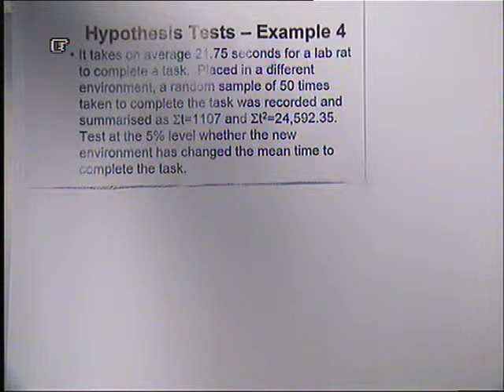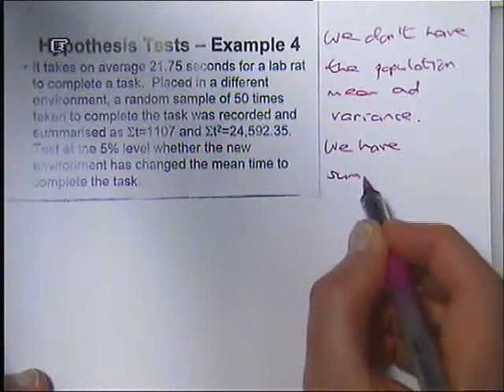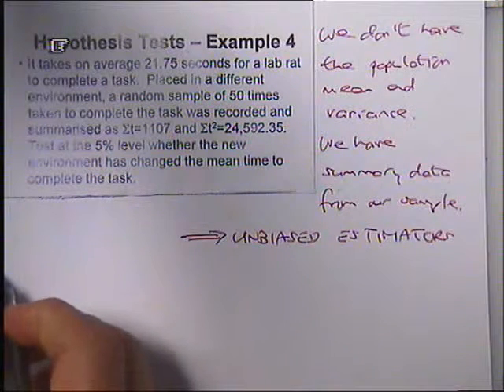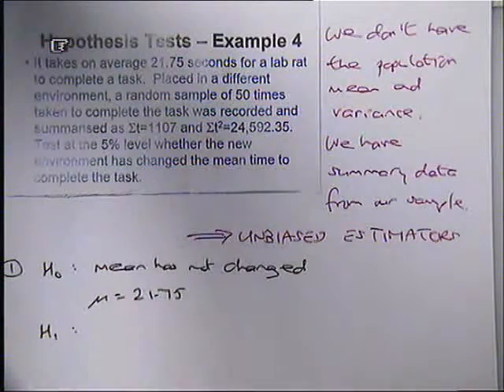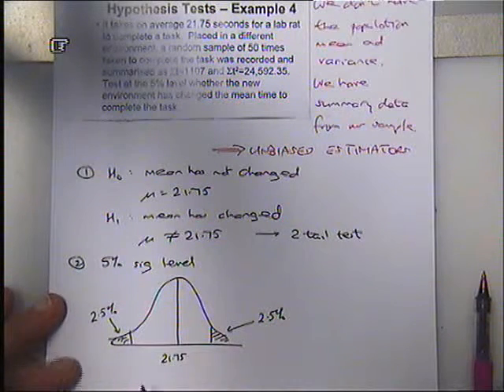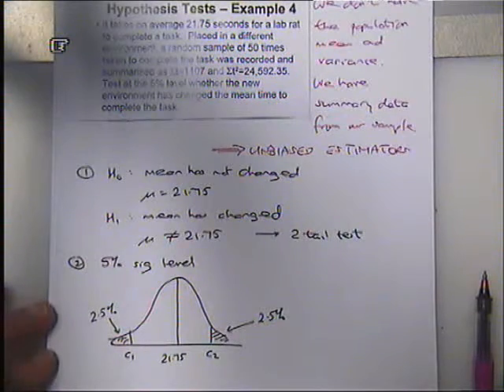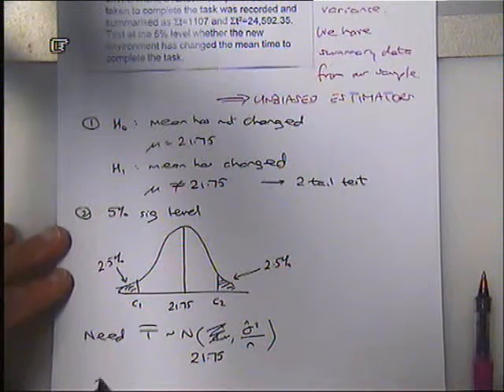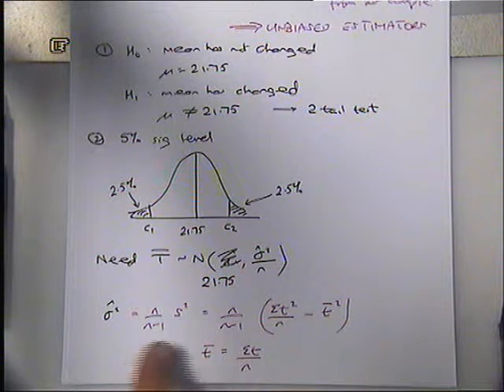20131022 13E S2 Ch5 Hyp Tests Continuous Part 06